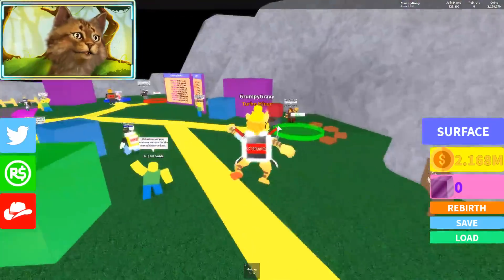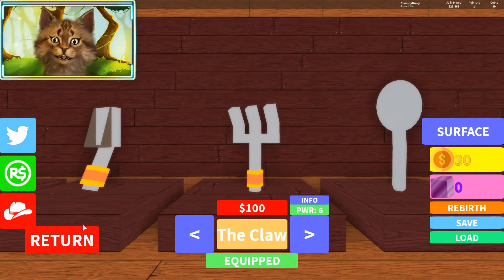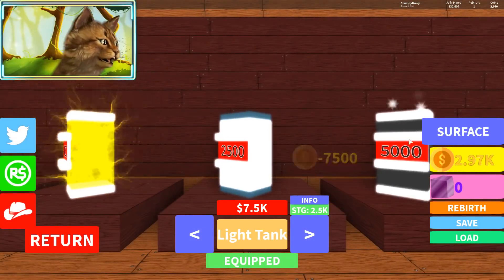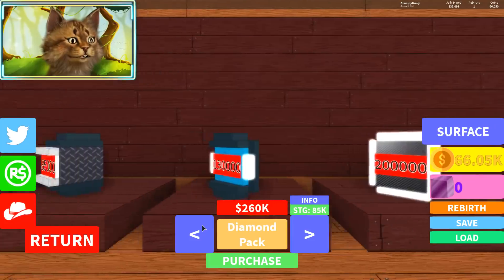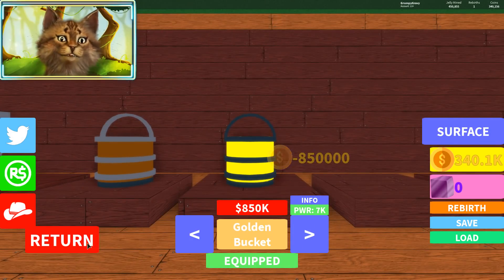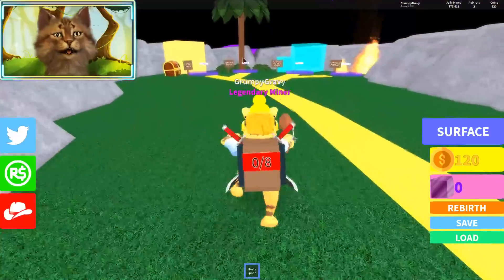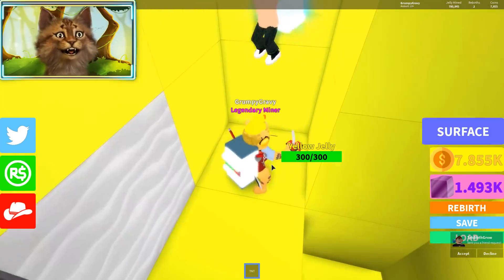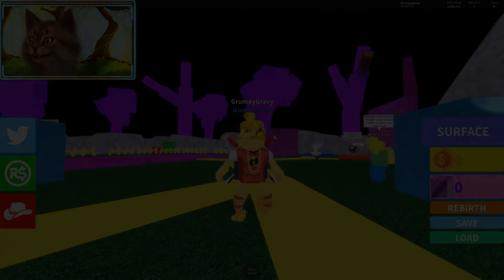ROBLOX JELLY MINING SIMULATOR - TREASURE HUNT SAND WORLD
Roblox Mining Simulator - Mine Jelly and Make Money

Gravycatman